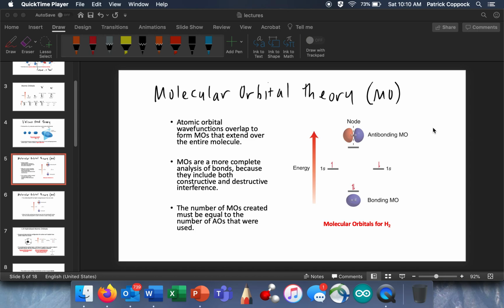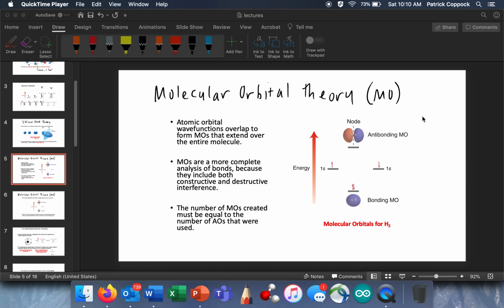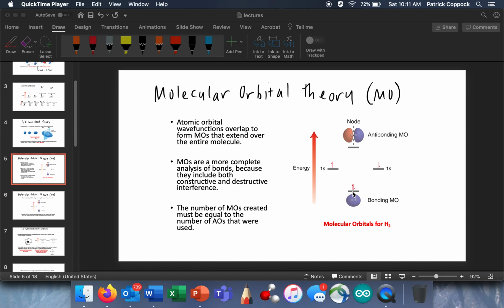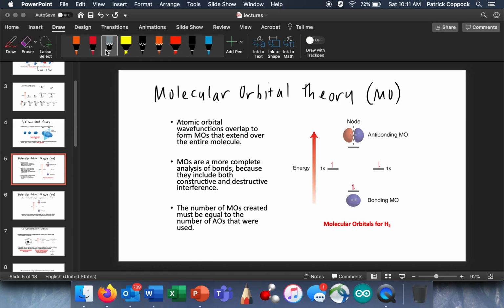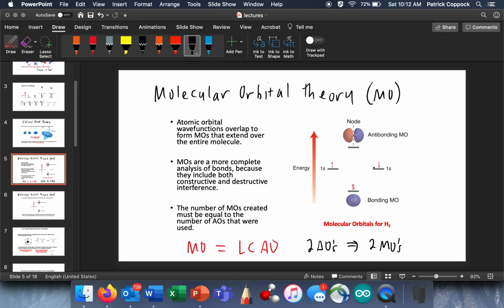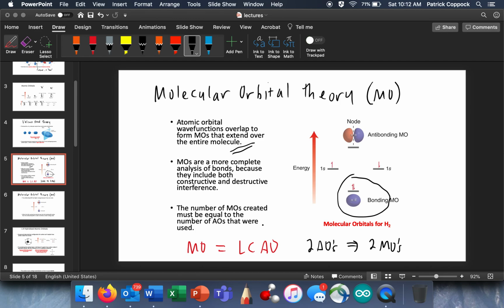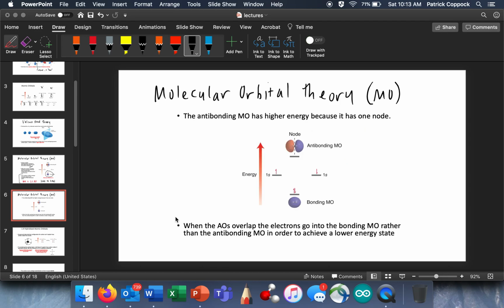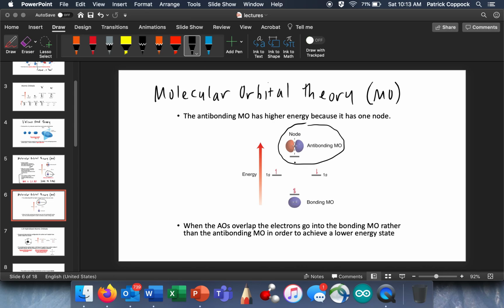Molecular Orbital Theory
A simple introduction to Molecular Orbital (MO) Theory